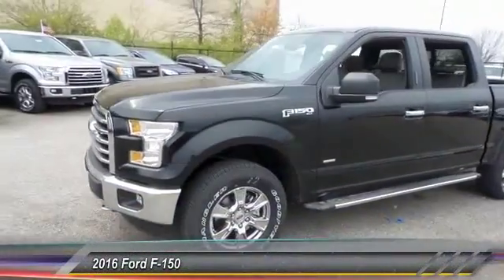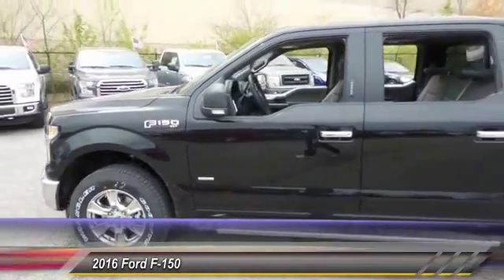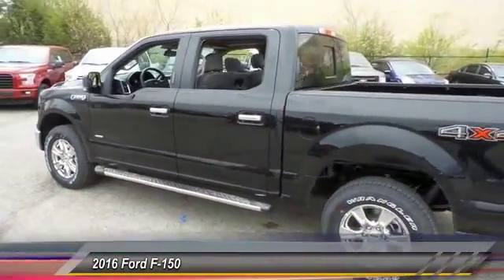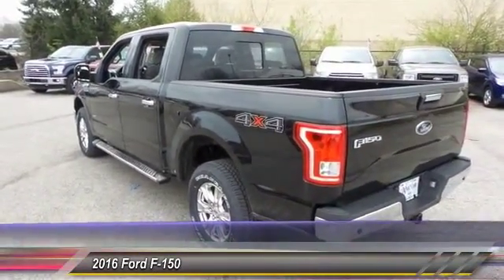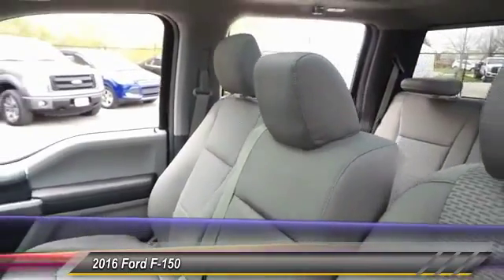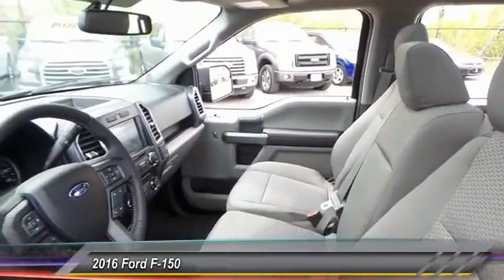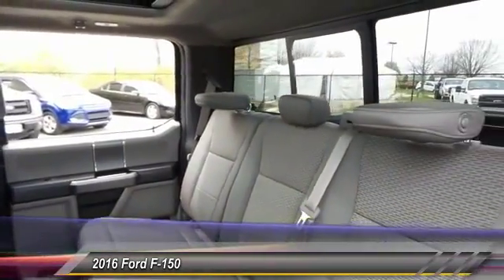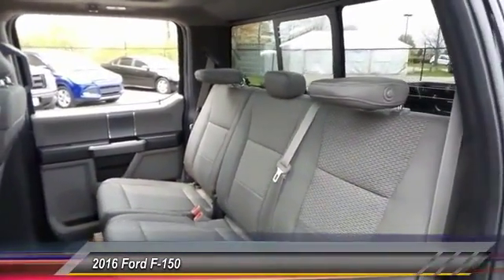2016 Ford F-150 Louisville KY 33619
Oxmoor Ford
100 Oxmoor Lane

NOTITLE